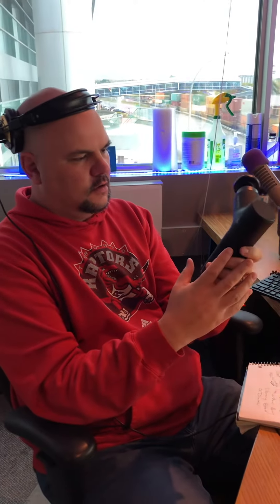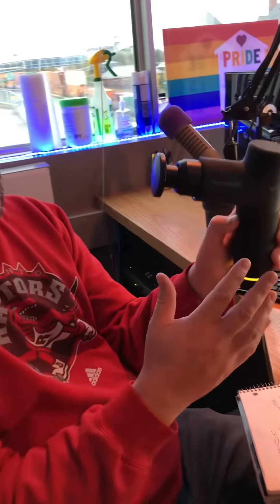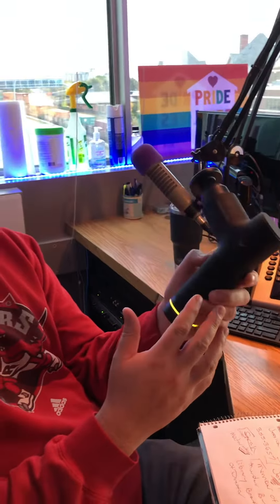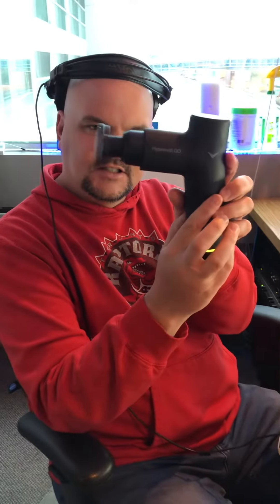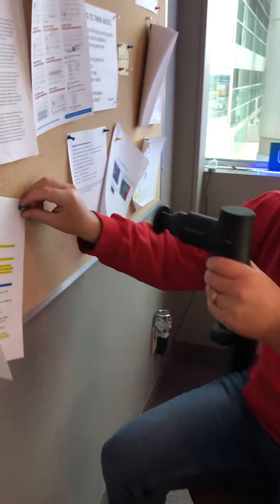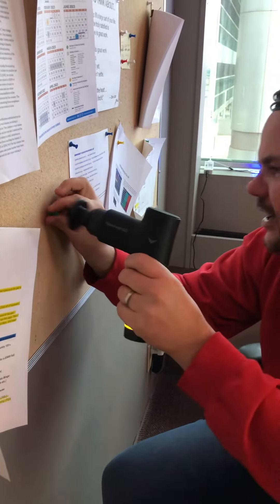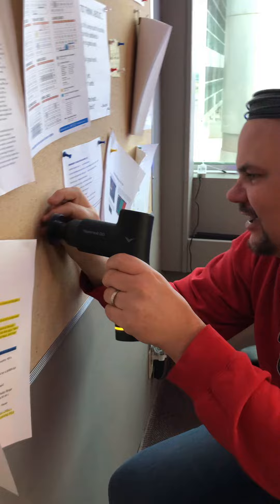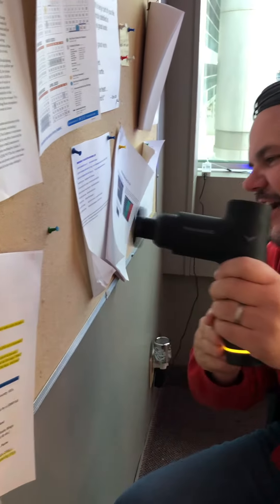Trent try’s massage gun